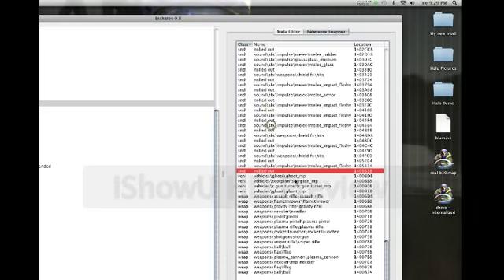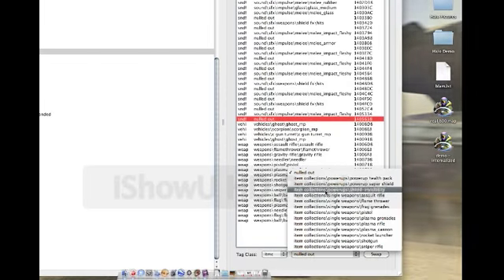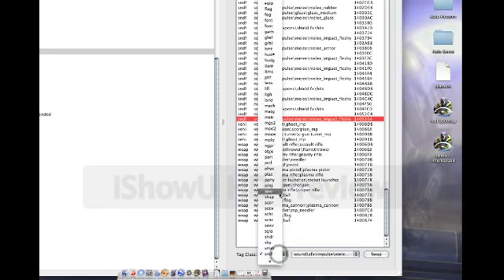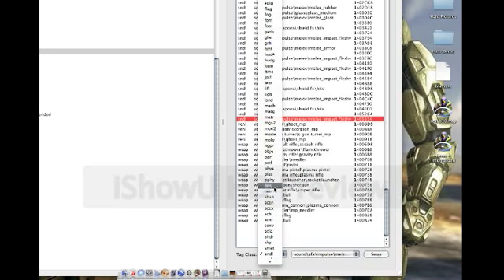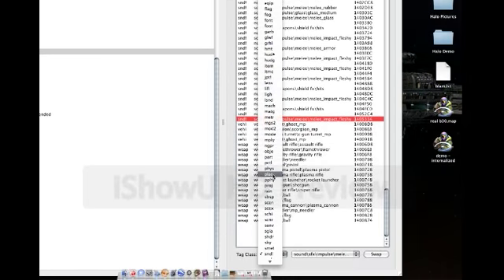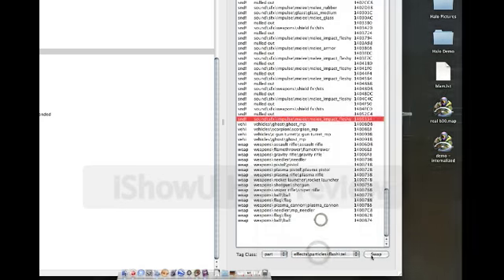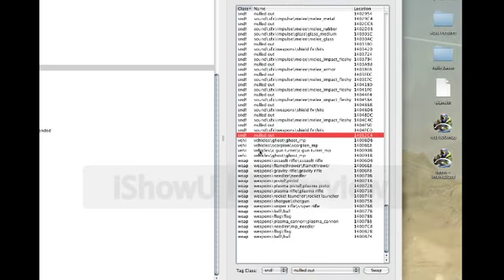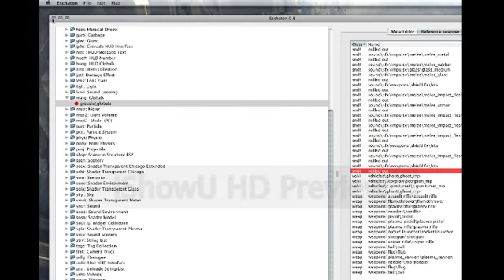It isn't working!!!